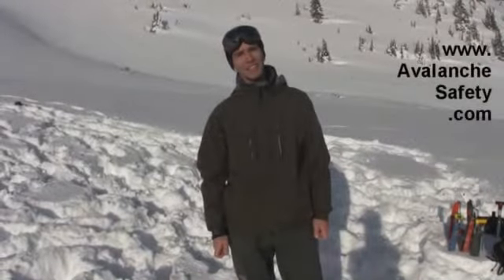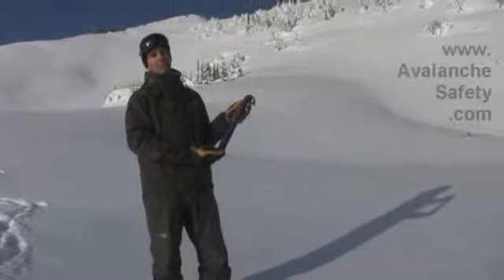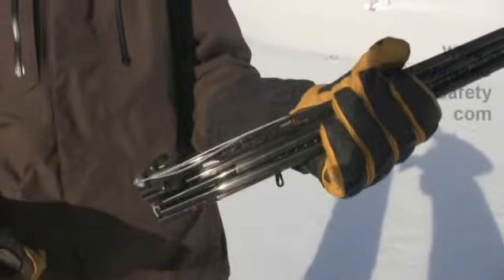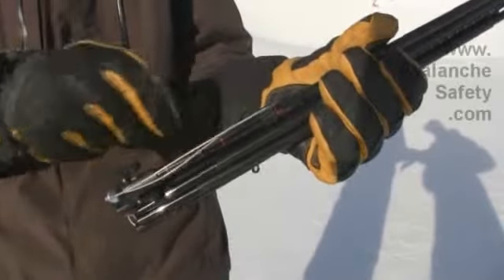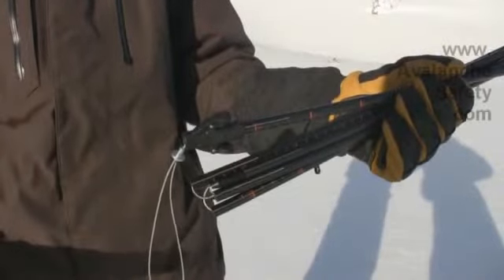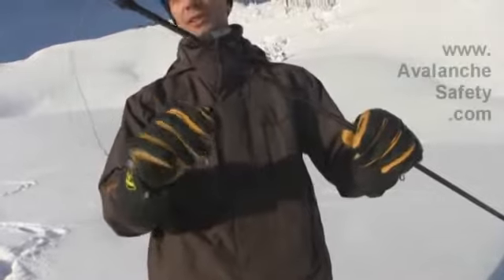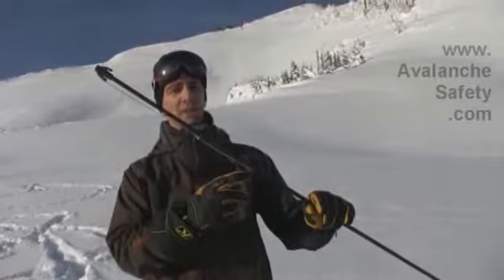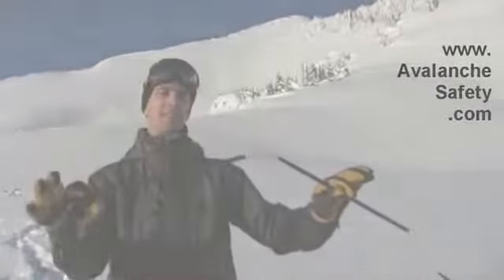Avalanche Safety | BCA Carbon 260 Avalanche Probe Review